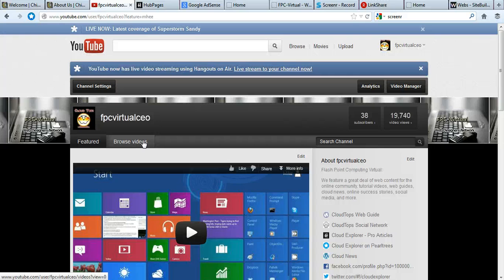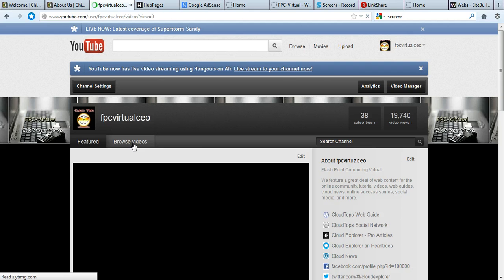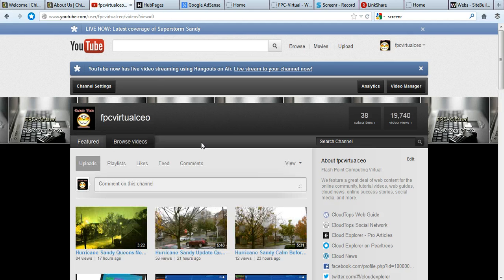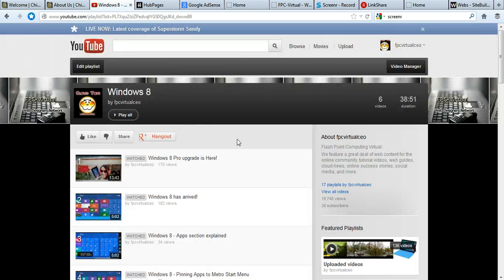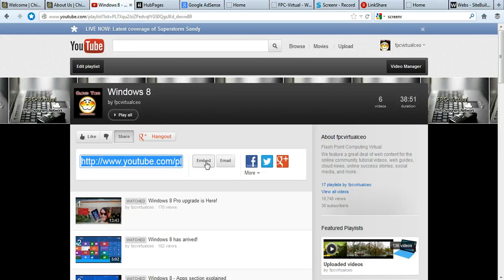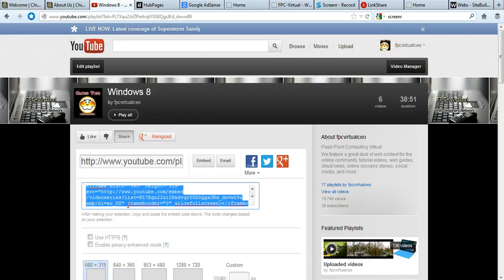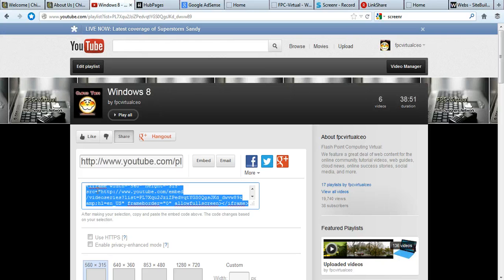How to embed a Youtube playlist onto a your website - Part 1